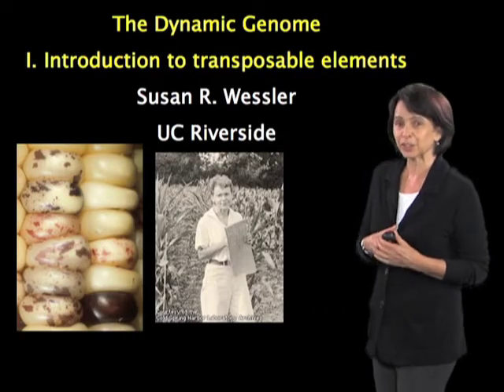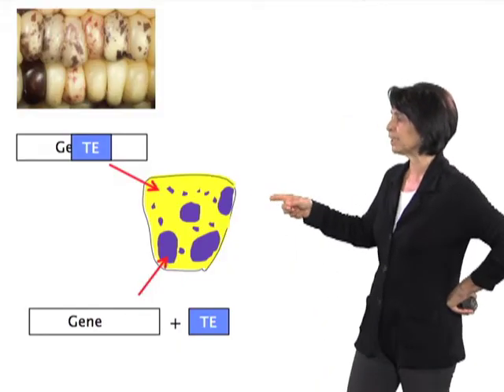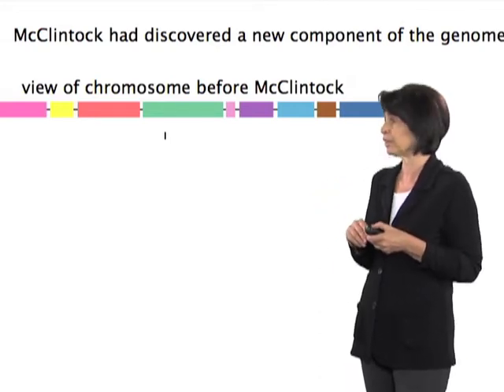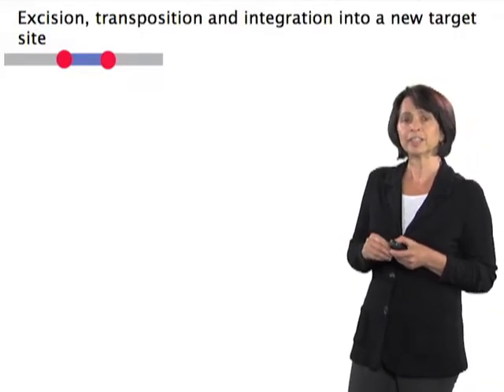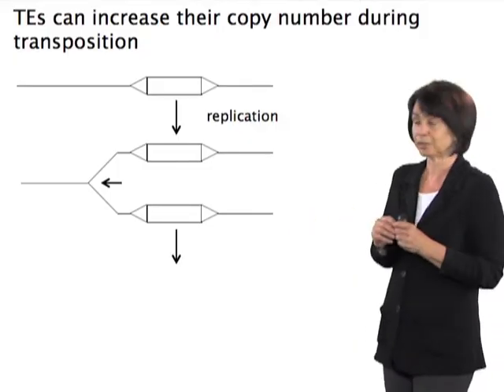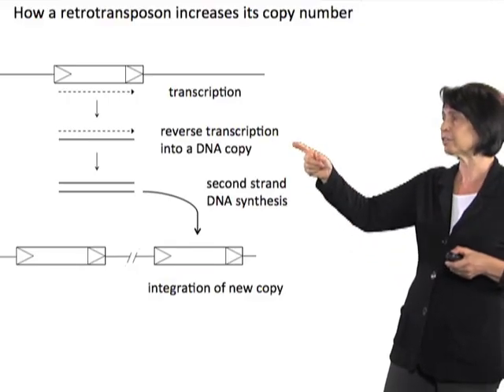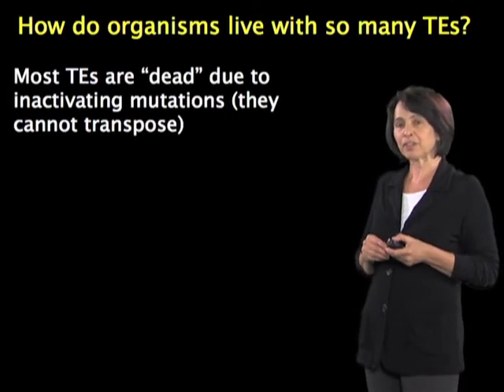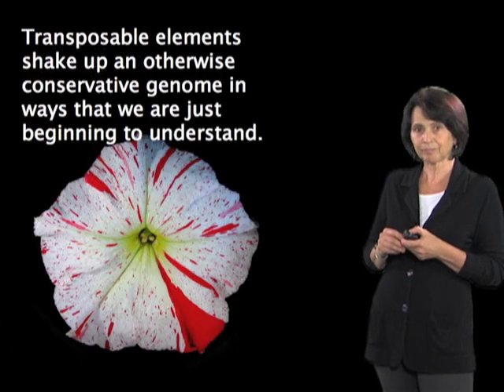Susan Wessler (UC Riverside) Part 1: Introduction to transposable elements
In Part 1, Wessler introduces transposable elements (TEs); small movable pieces of DNA that can insert throughout the genome.  She describes their discovery in maize by Barbara McClintock in the 1940's and their impact on the current study of genetics.  Wessler goes on to provide more details about TEs and transposase, the enzyme that facilitates insertion of TEs into the target DNA.

Amazingly, as much as 50% of a mammalian genome and much more of a plant genome can be made of TEs.  In Part 2 of her talk, Wessler discusses work from her lab analyzing the impact of TEs on gene and genome evolution.  By looking for and finding a TE currently undergoing rapid amplification, Wessler and her colleagues have been able to assess how a type of TE called a MITE can rapidly increase its copy number without killing its host, rice.